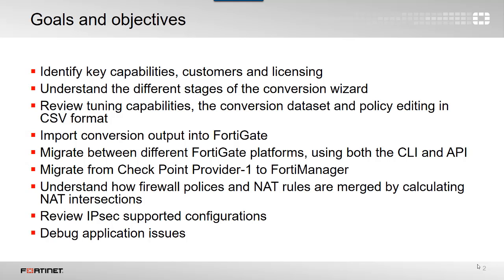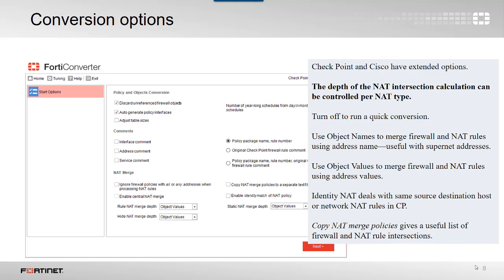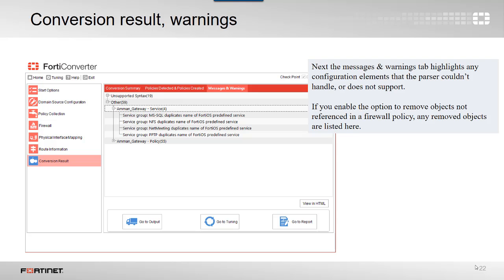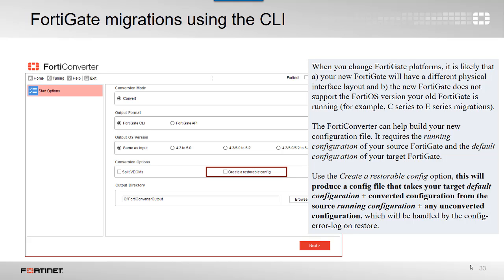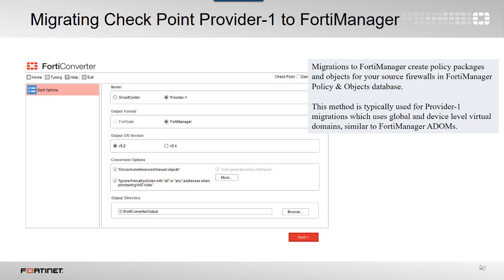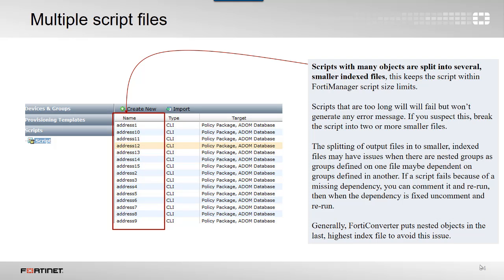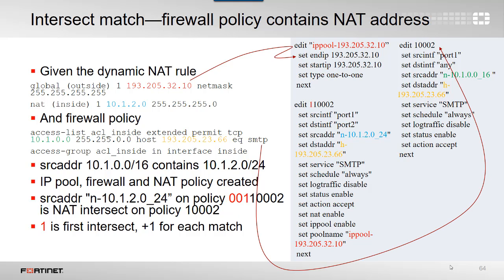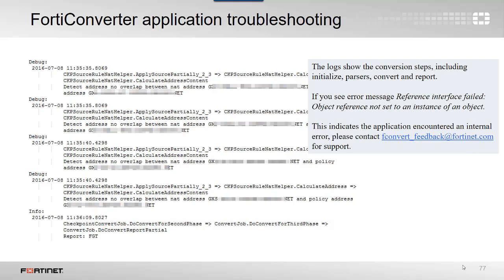FortiConverter Product Workshop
This session identifies key capabilities of FortiConverter, provides an overview of the conversion tools and process, and displays different device migration options and configurations.